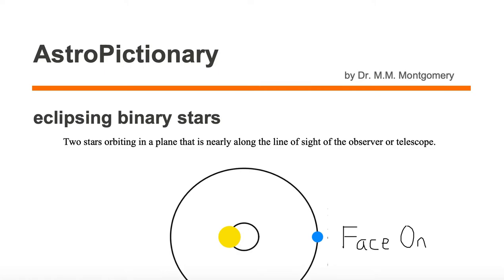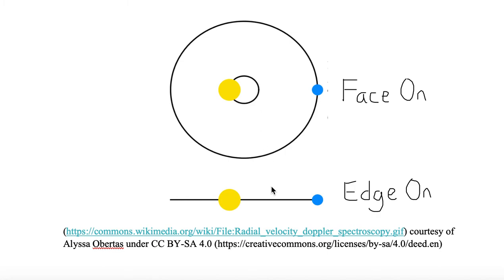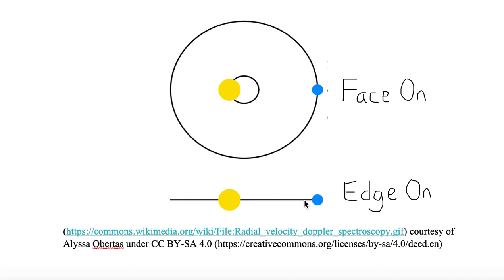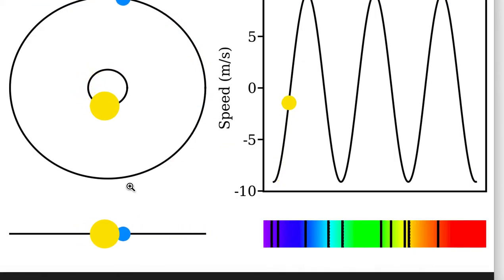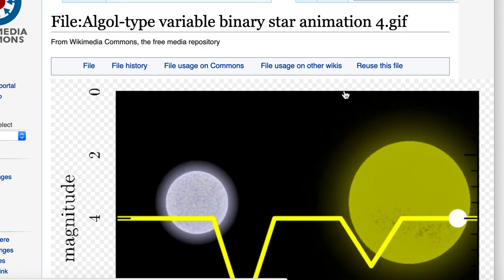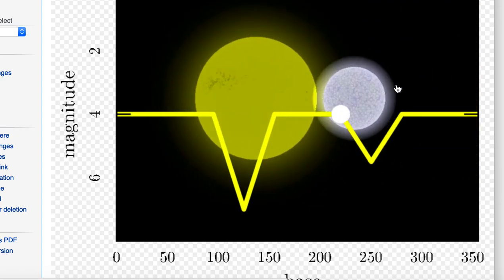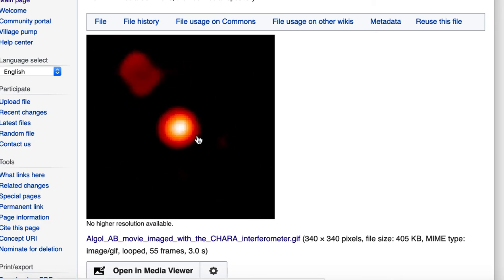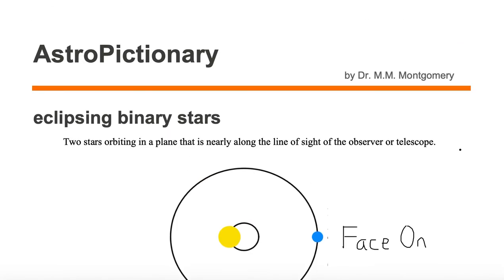Eclipsing Binary Stars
AstroPictionary Vocabulary
Astronomy Vocabulary